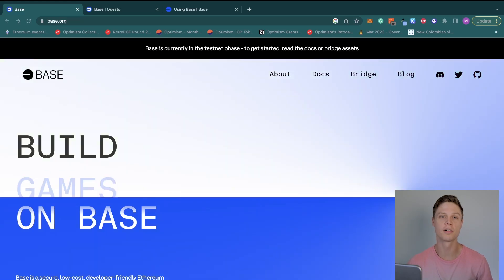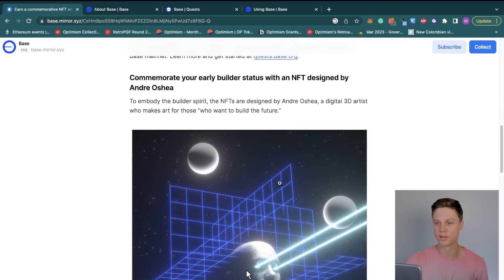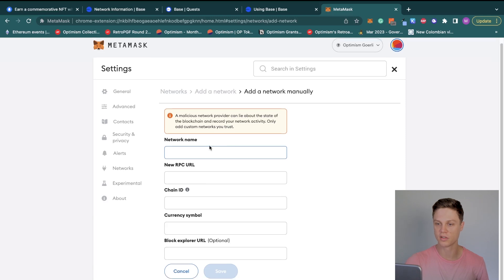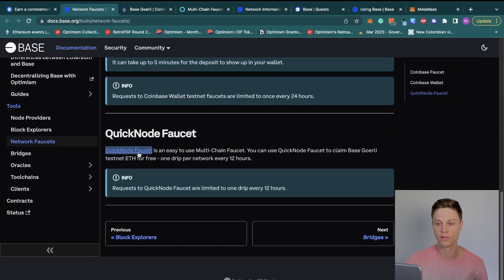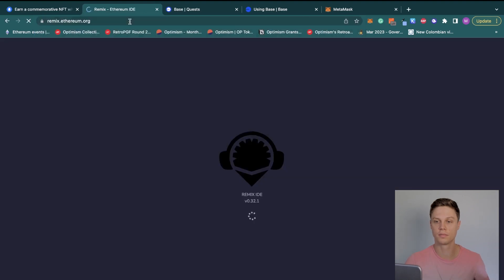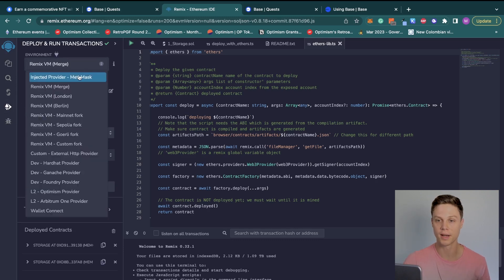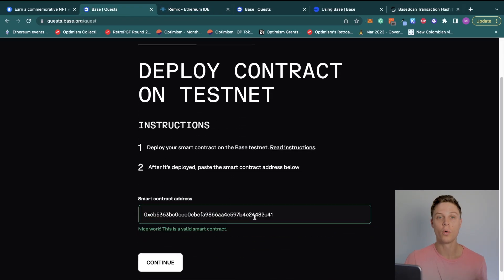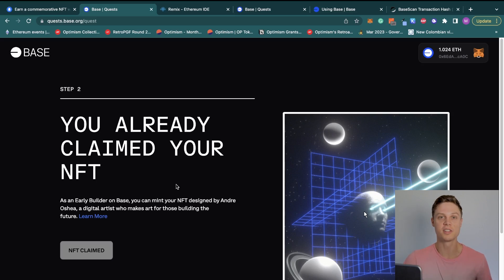How to Deploy a Contract on Base using Metamask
This video is a tutorial on how to quickly and easily get set up building on Base, Coinbase's new blockchain! This video covers connecting to the Base Testnet, Getting Testnet ETH for gas, deploying a smart contract using Remix, and then claiming the base builder NFT!